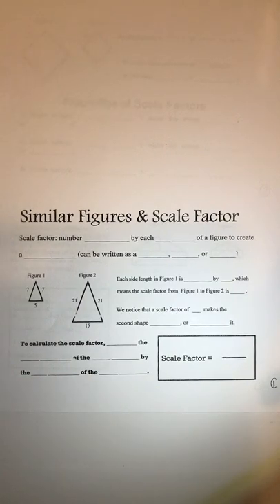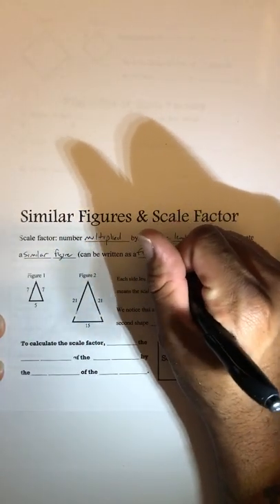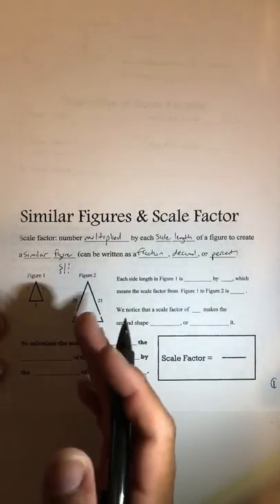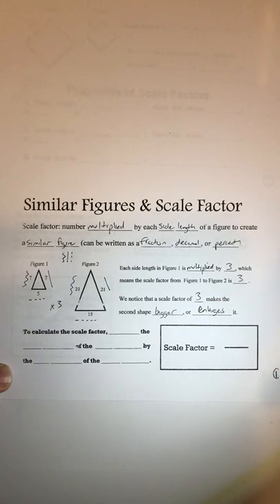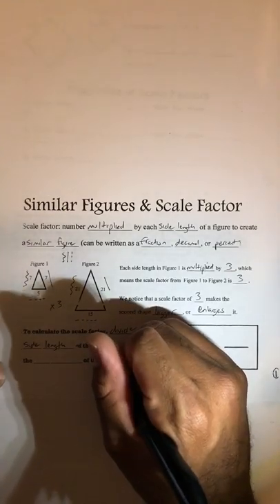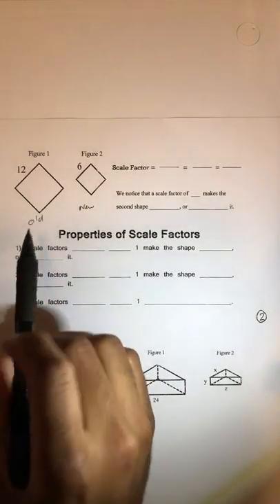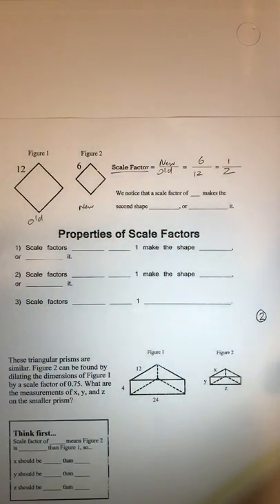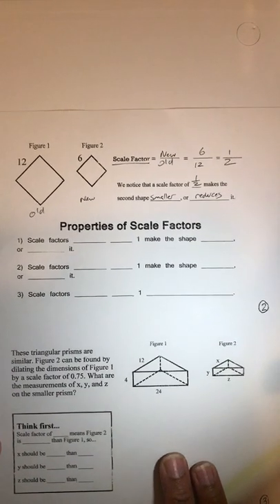Similar Figures and Scale Factors Notes Video